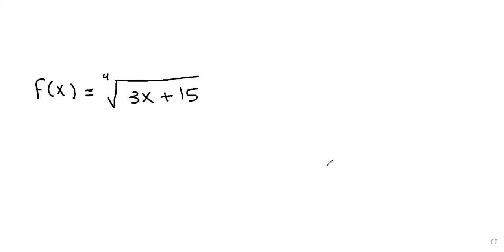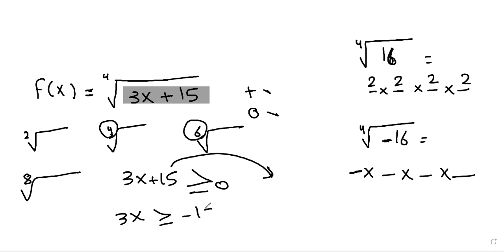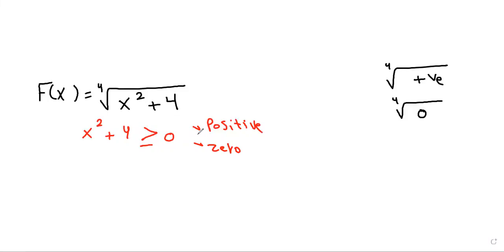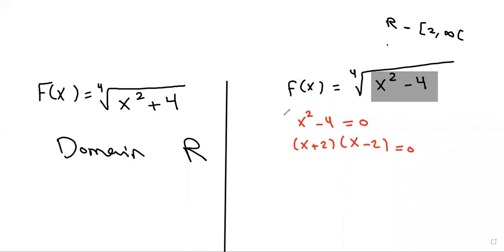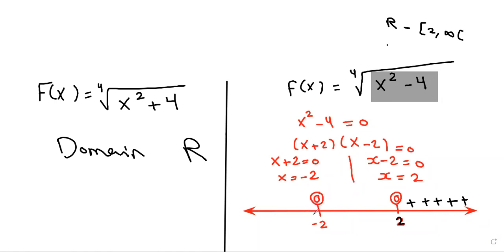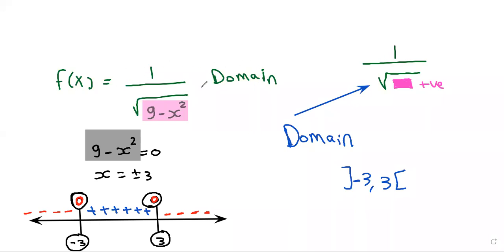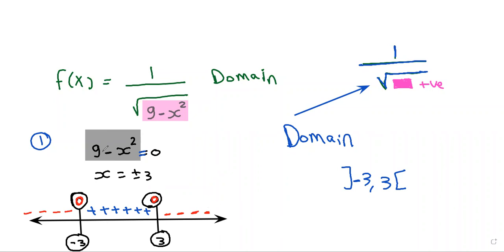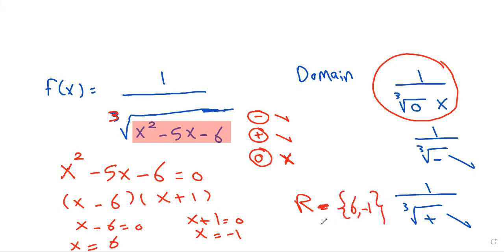Domain eposide 3